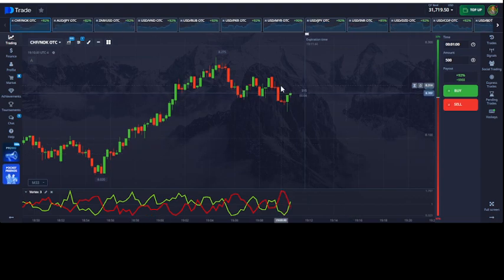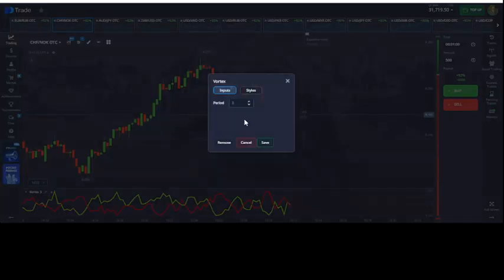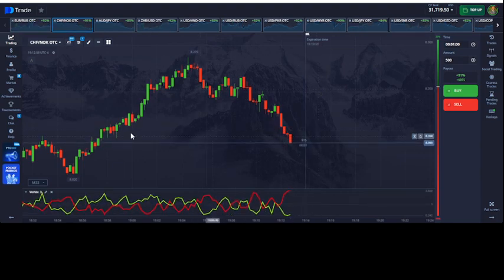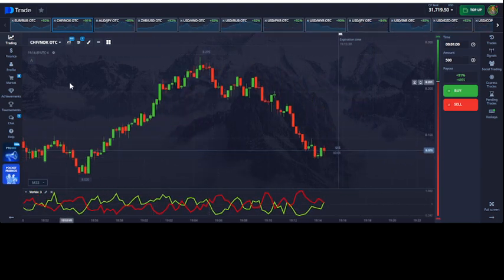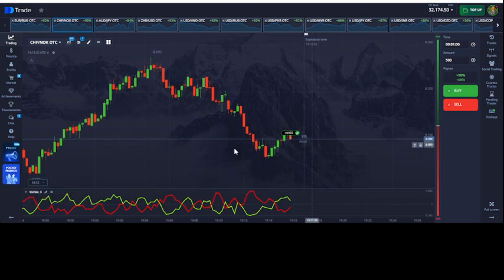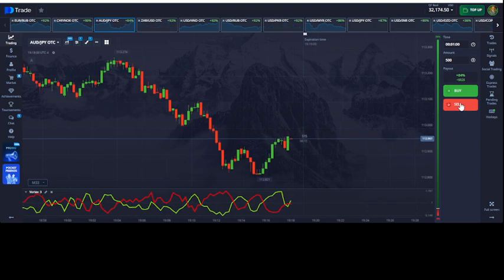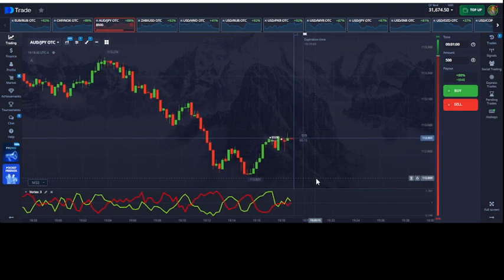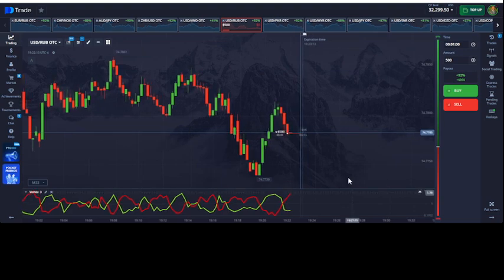SO SIMPLE IT WORKS 1 INDICATOR ONLY FOREX MADE SIMPLE BEGINNERS: WATCH THIS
Are you tired of entering trades right at the very end of a trend? In this comprehensive financial education tutorial, I break down the Vortex Indicator Reversal Strategy and show you how to use technical analysis to predict the next market turn with higher precision.

The Vortex Indicator (VI) is a powerful but often underutilized charting tool designed to identify the start of a new trend or confirm a price reversal. In this video, you will learn how to configure the indicator, read the VI+ and VI- lines, and combine them with price action to avoid false breakouts and spot major market shifts before they happen.